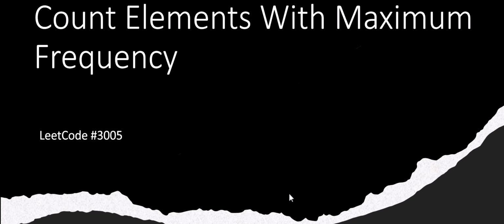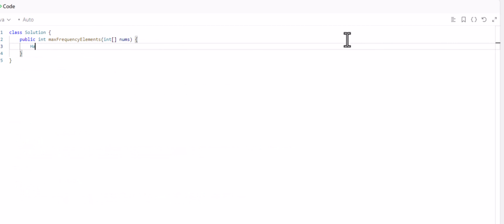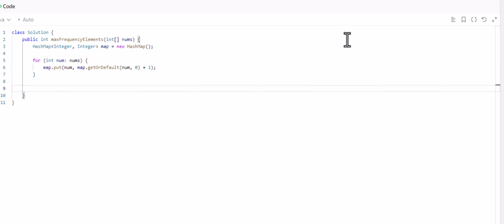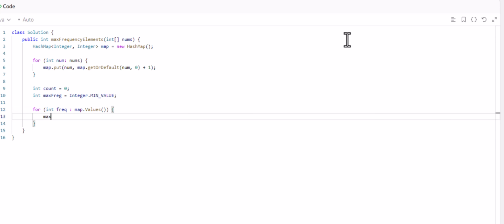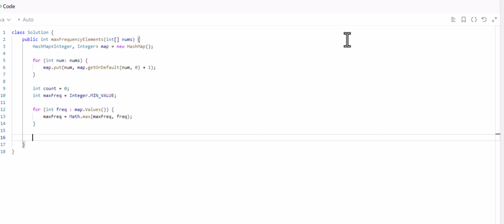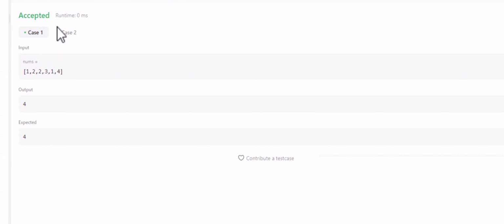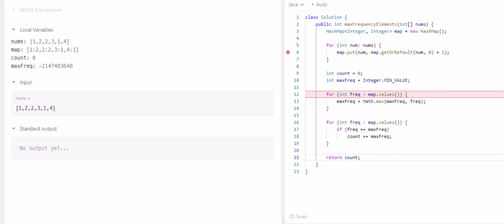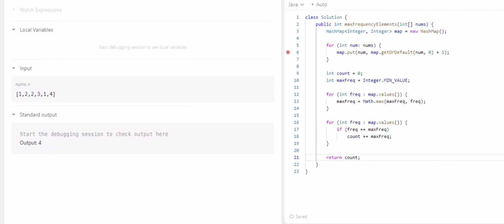LeetCode 3005 Solution - Maximum Frequency Problem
Solve LeetCode 3005, Count Elements With Maximum Frequency, using Java. Learn to implement an efficient counting algorithm.

This tutorial breaks down the logic for Count Elements With Maximum Frequency, making it ideal for developers preparing for coding interviews. You will see how to track element frequencies using a HashMap to achieve an optimal solution. The explanation focuses on clear, readable Java code that simplifies complex array manipulation.

Beyond just the code, this guide covers the space complexity implications of your chosen approach. Understanding these trade-offs is essential for writing scalable algorithms during technical assessments. By the end of this walkthrough, you will have a solid grasp of how to handle frequency counting problems in any coding environment.

You are given an array nums consisting of positive integers.

Return the total frequencies of elements in nums such that those elements all have the maximum frequency.

The frequency of an element is the number of occurrences of that element in the array.

Output: 4

Explanation: The elements 1 and 2 have a frequency of 2 which is the maximum frequency in the array.
So the number of elements in the array with maximum frequency is 4.

Output: 5

Explanation: All elements of the array have a frequency of 1 which is the maximum.
So the number of elements in the array with maximum frequency is 5.